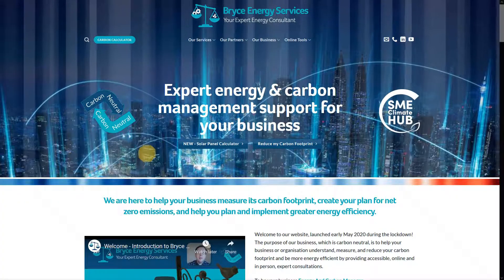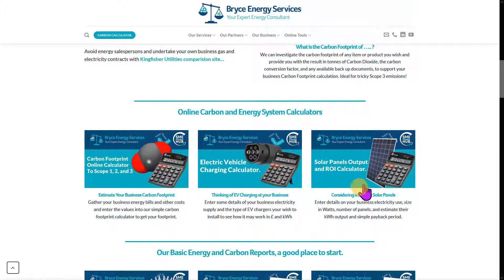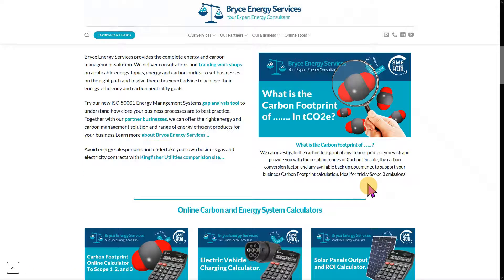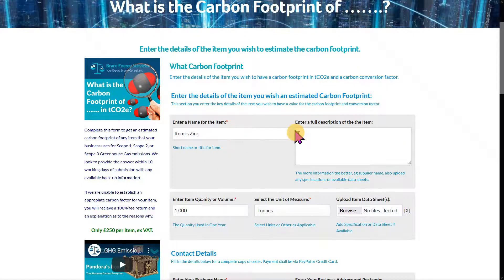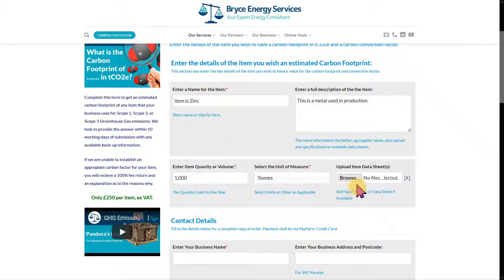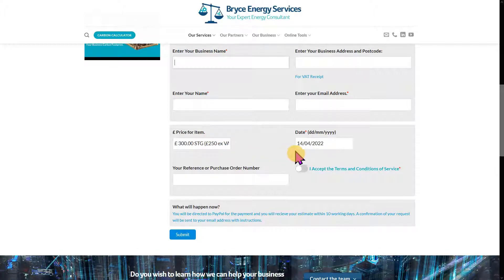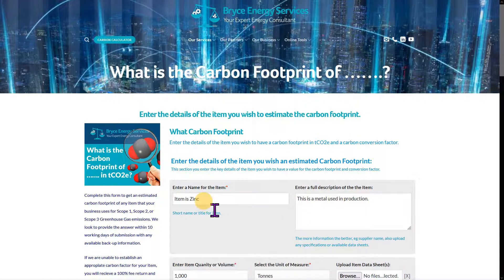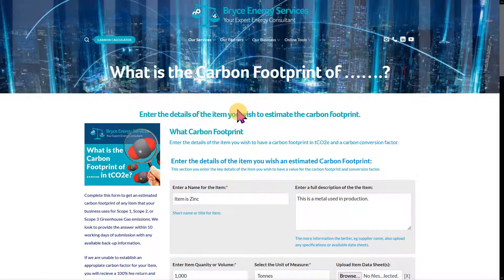What is the carbon footprint of?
This is a short video describing the new service from Bryce Energy Services where we will undertake the research on your behalf to estimate the carbon footprint of an item, product, or service to your business.
If we are unable to find an appropriate carbon footprint value / conversion factor, we will refund the fee. Applicable to UK businesses only or a value  applicable to UK Business and a guess for your country!